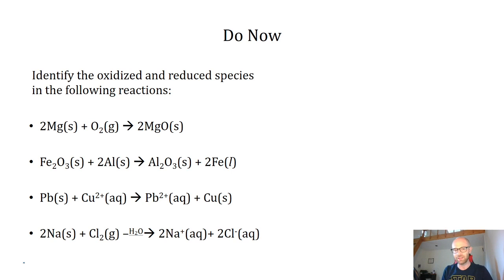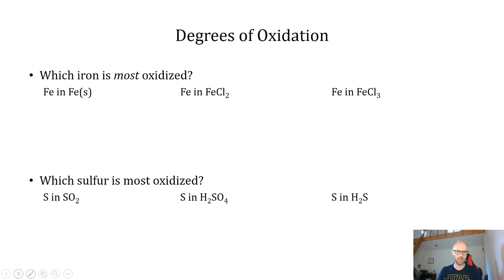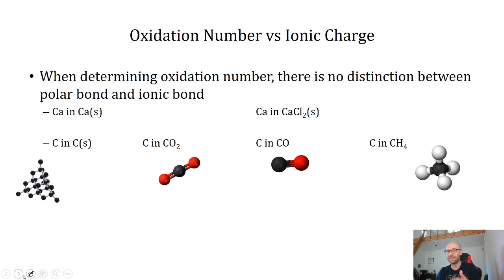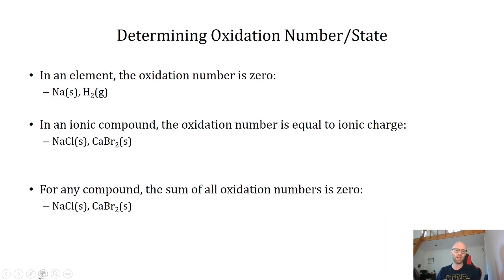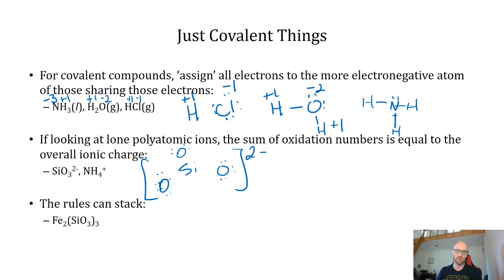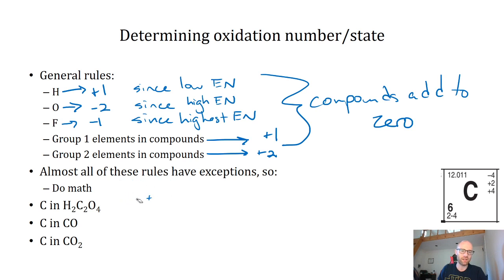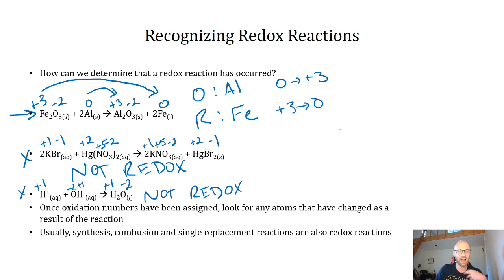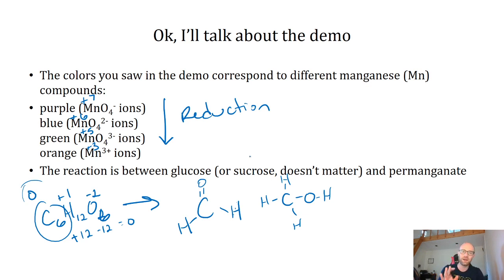R Chemistry 12.02 - Oxidation Numbers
Thanks to Maya for the guest appearance and commentary